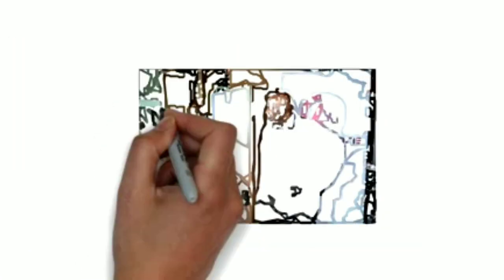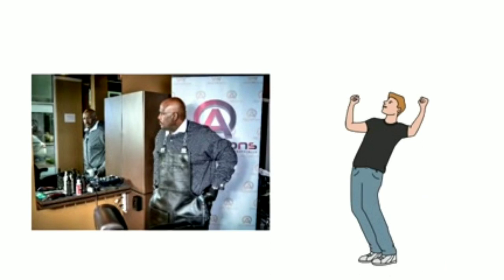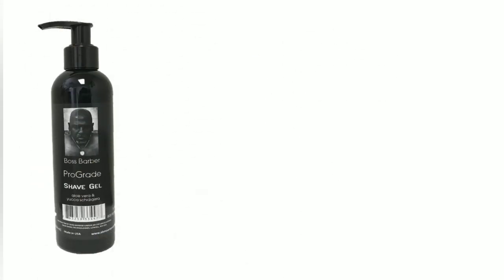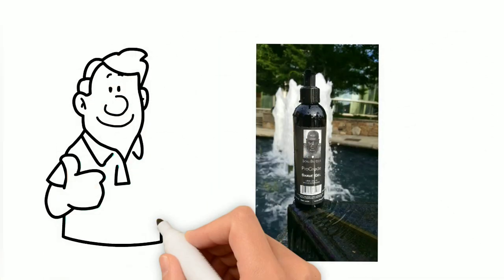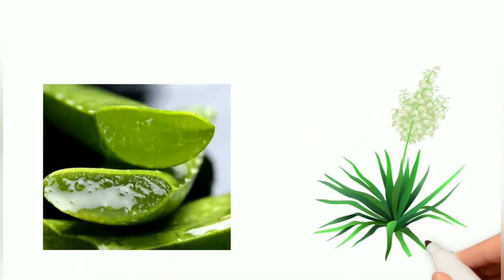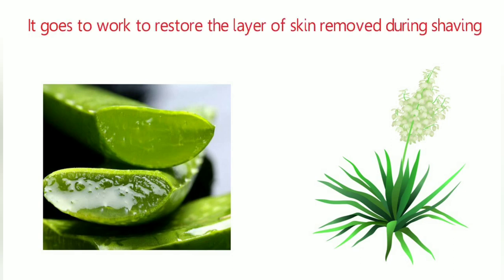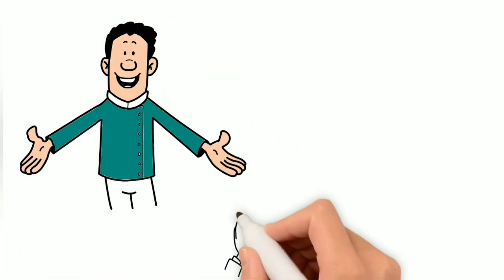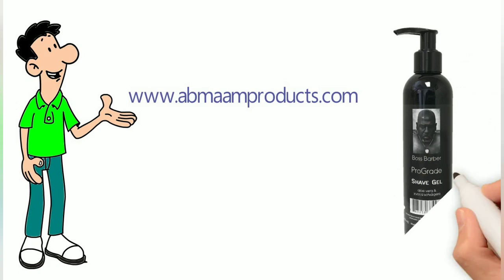Bump Terminator & Boss Prograde Shave Gel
Get rid of razor bumps fast with bumpterminator. Use a shave gel designed to minimize irritation and promote healing with bossprogradeshavegel. Go to